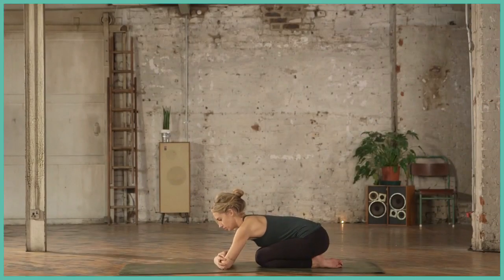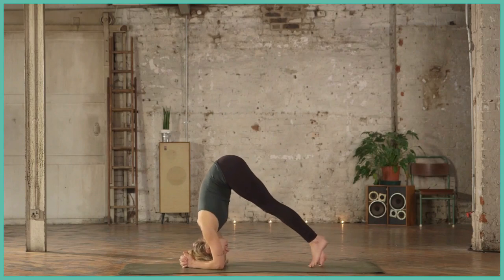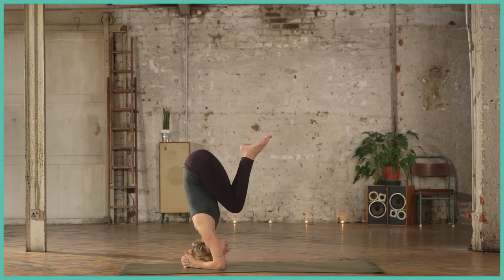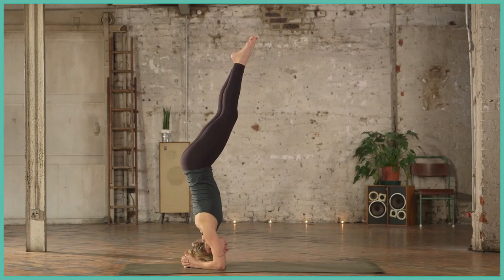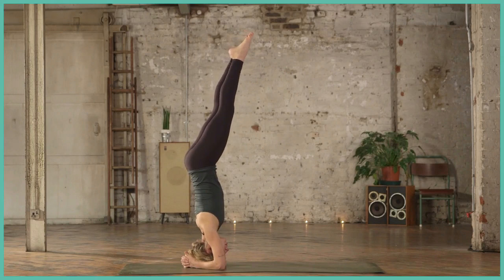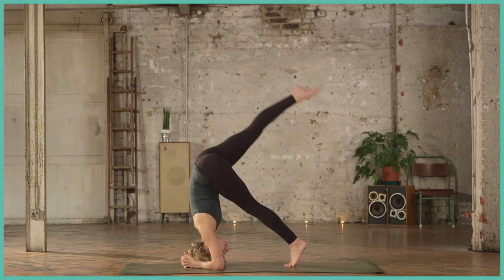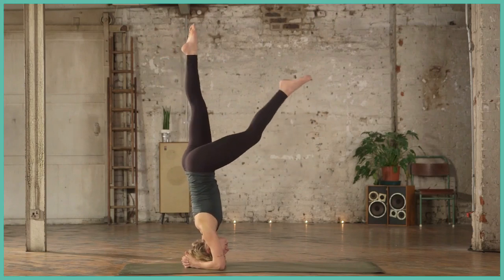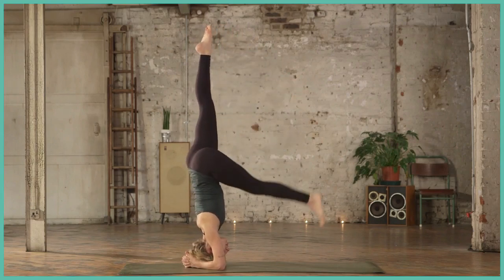Headstand Pose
In this video, we have done Headstand Pose.

Yoga fitness training video for far infrared Fit Saunas - FitSauna.com